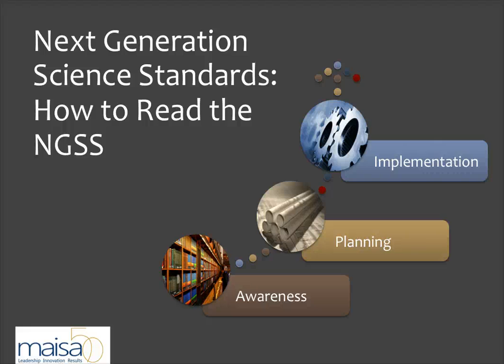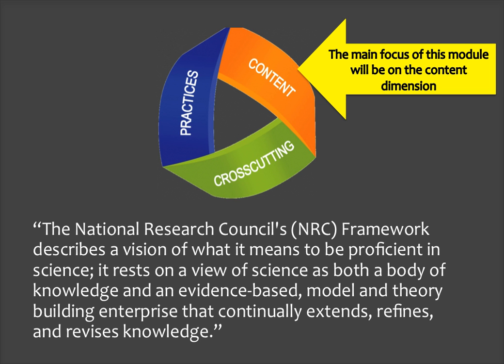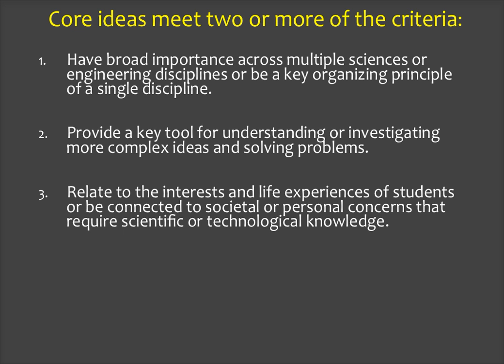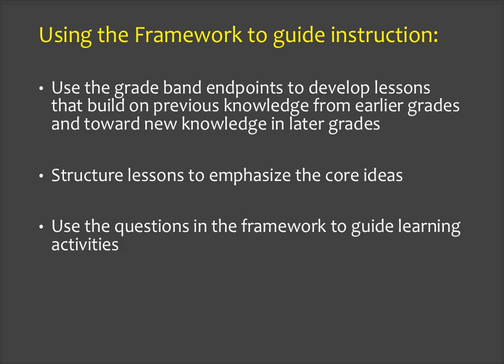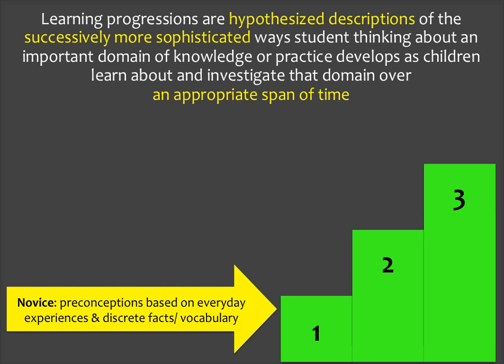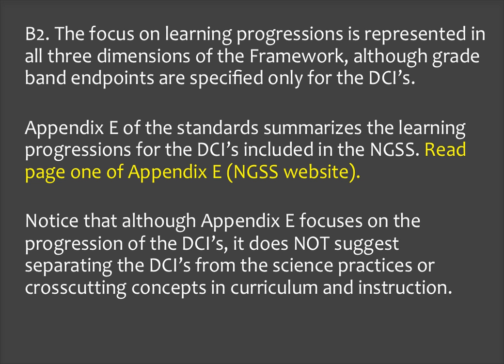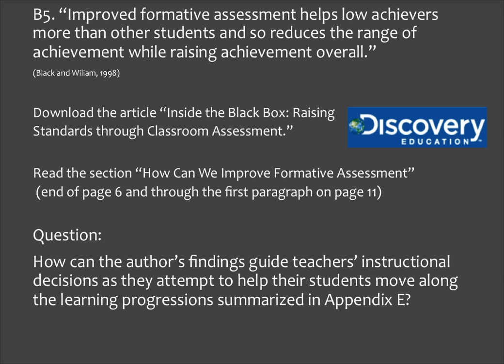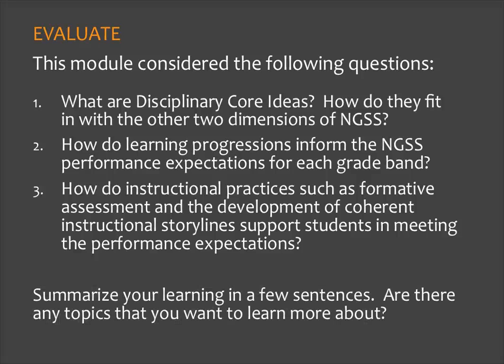Disciplinary Core Ideas & Learning Progressions (Appendix E)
This module of the MAISA NGSS Toolbox explores disciplinary core ideas and learning progressions in the NRC Framework and the standards.